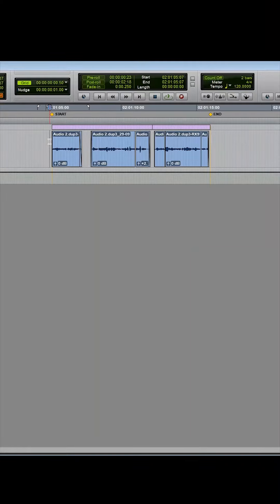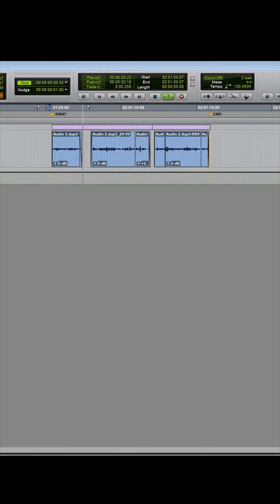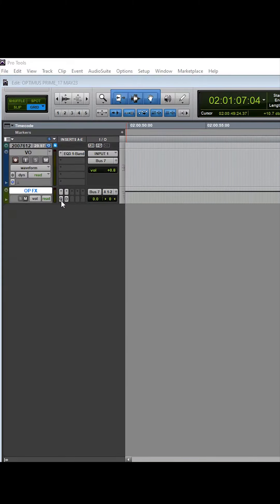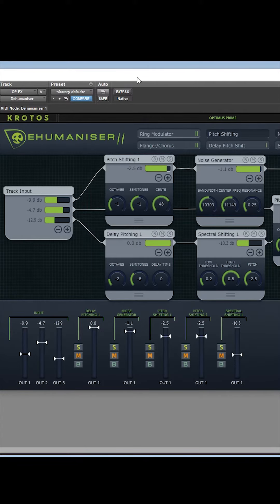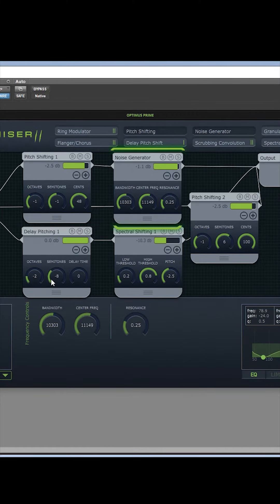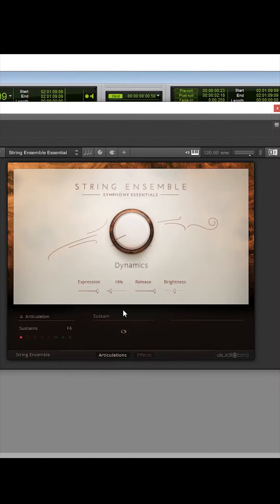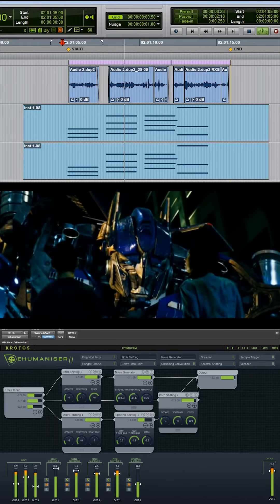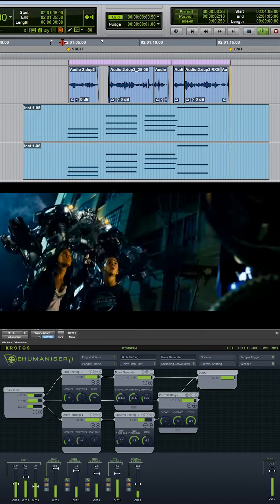How to Sound like Optimus Prime | Joy Banerjee | Krotos Audio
A quick tutorial on how to sound like Optimus Prime using Krotos Audio's Dehumanizer plugin.